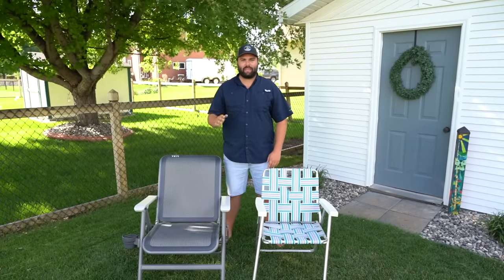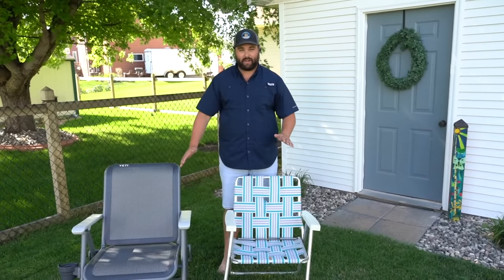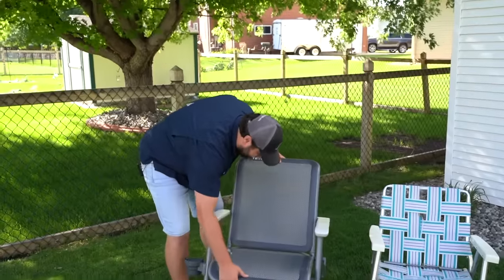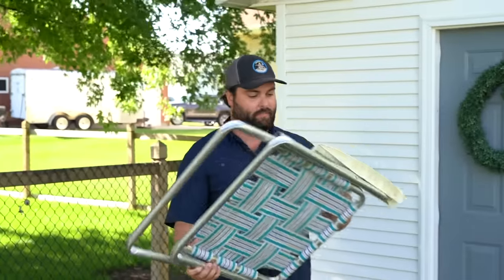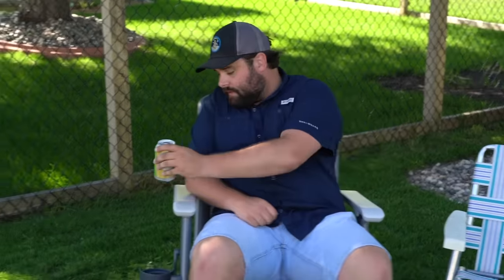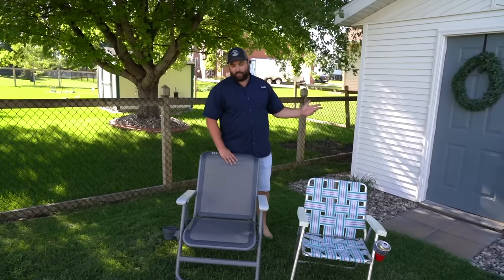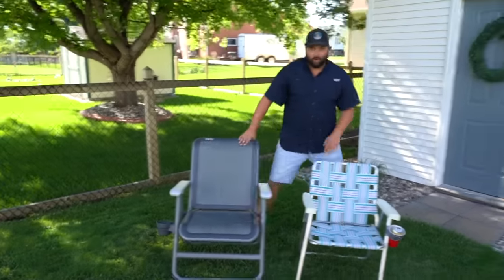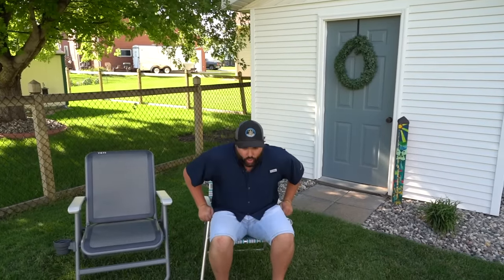$300 YETI Chair Review